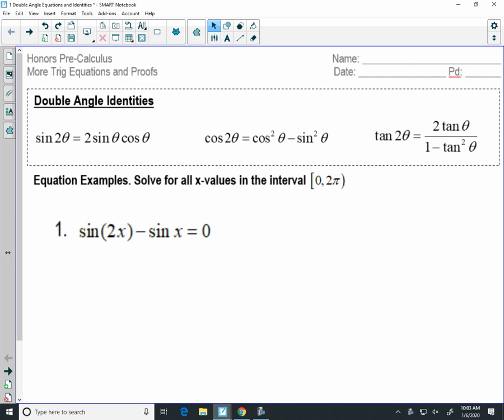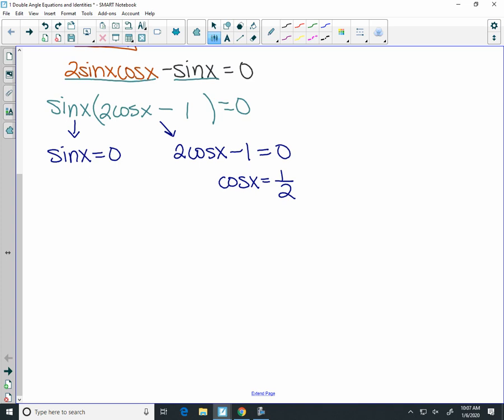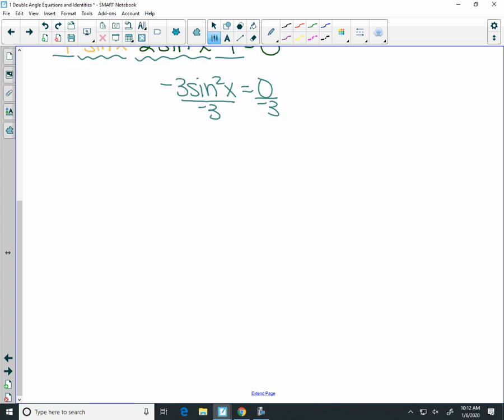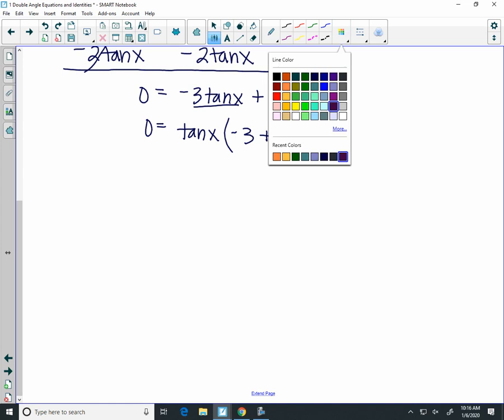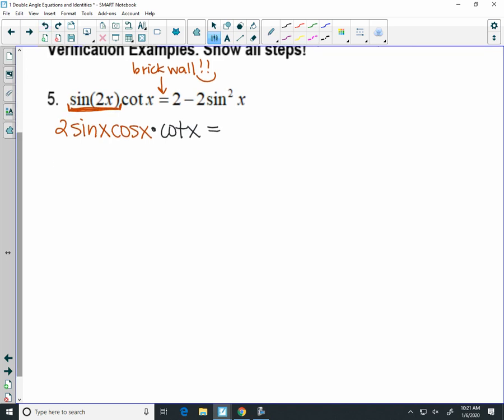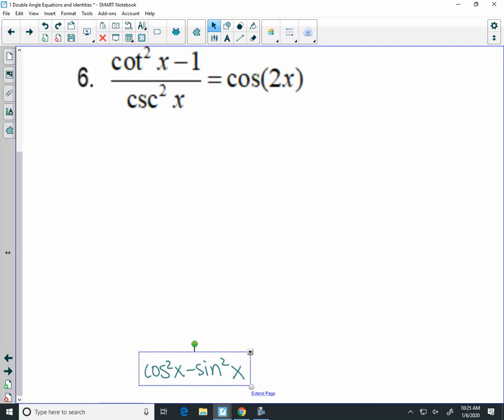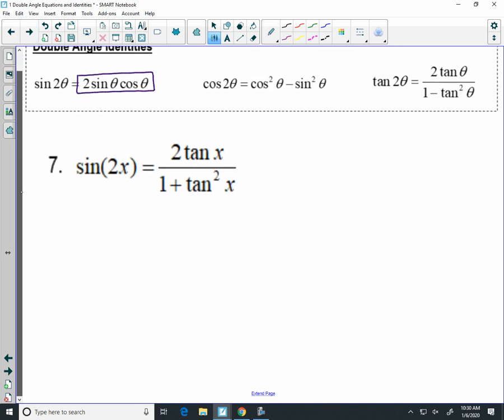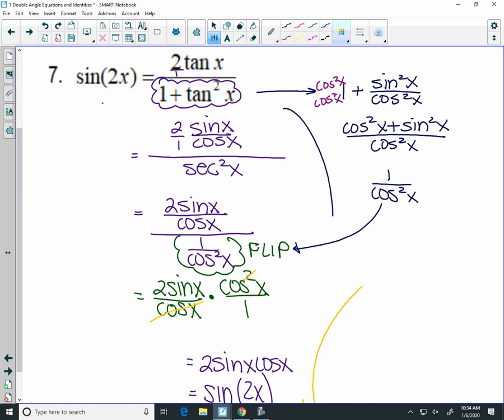More Trig Day 1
more trig